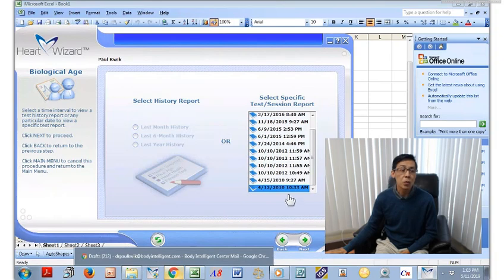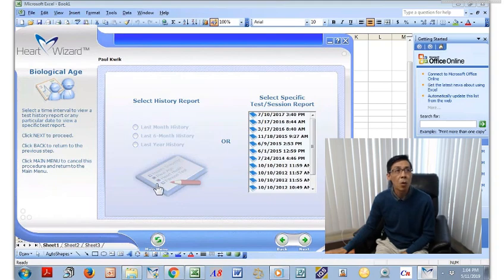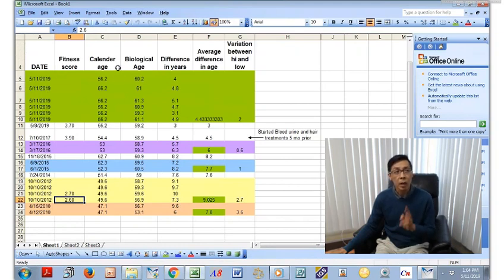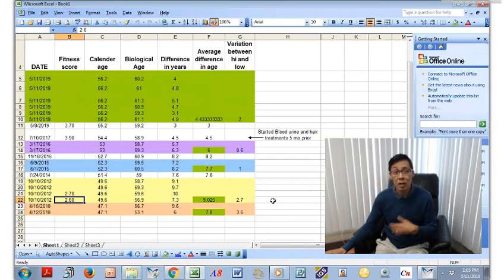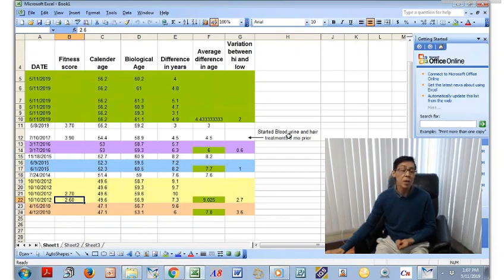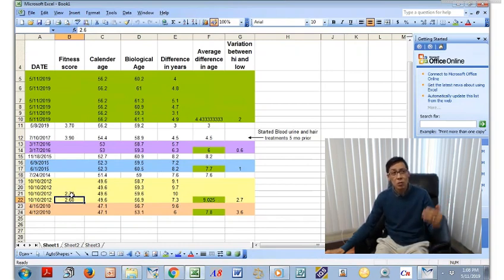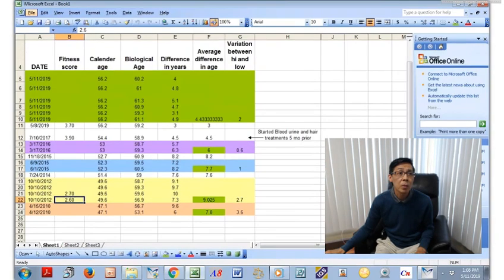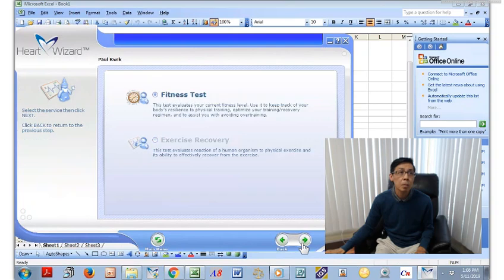Fitness and Health & Heart Rate Variabilty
If you are like me, I will find ways to procrastinate exercise,  I’ll make up excuses;  “I’m too busy”  “I don’t feel like it” “Takes too much time”.   Well now I don’t have any excuses,  I love this 4 minute exercise routine to help keep me young. I hope you do too!